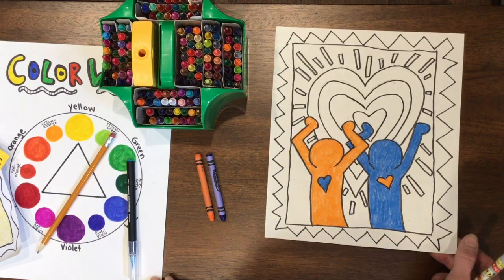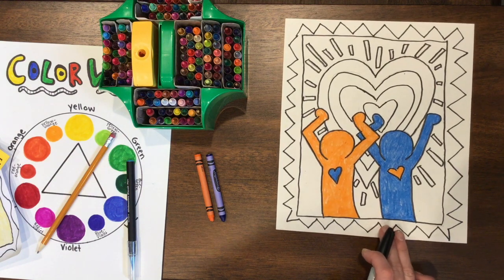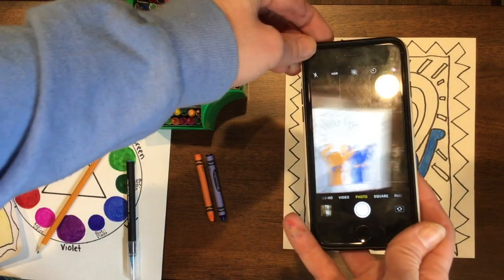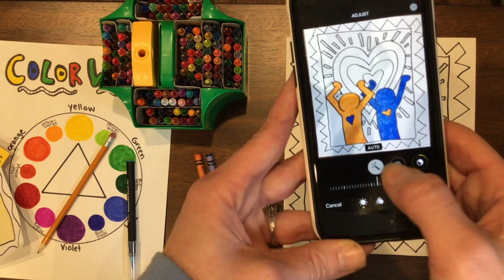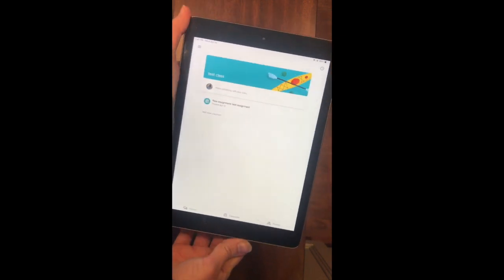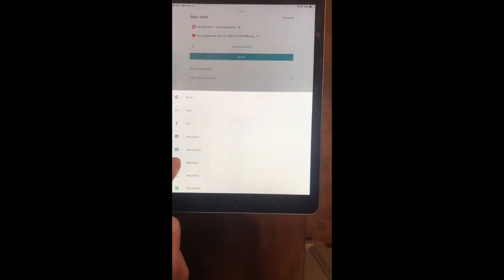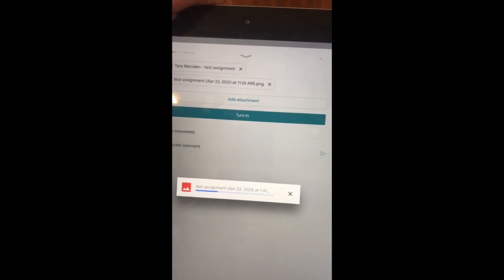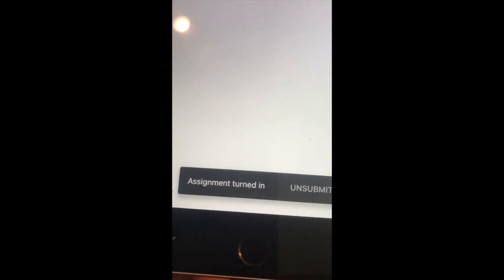Upload Picture to Google Classroom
This shows you exactly how to upload a picture to google classroom.